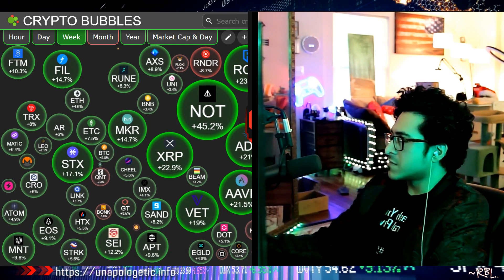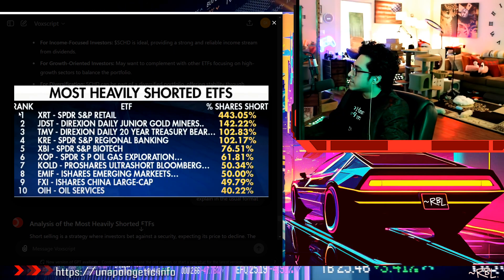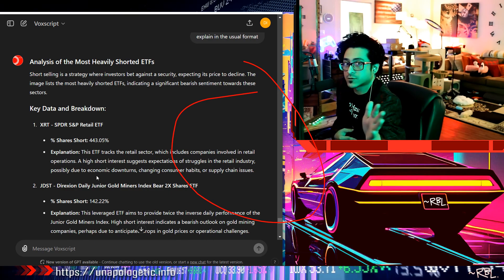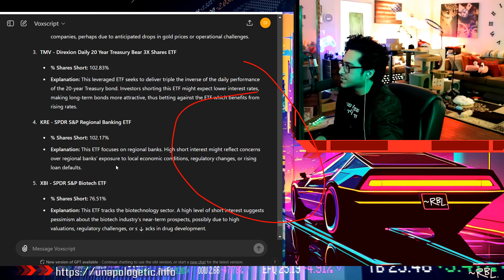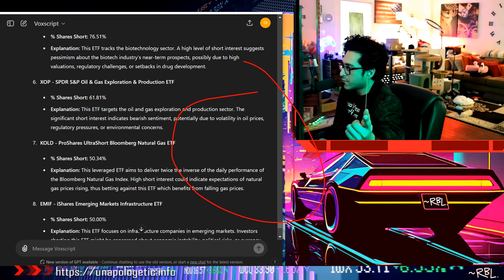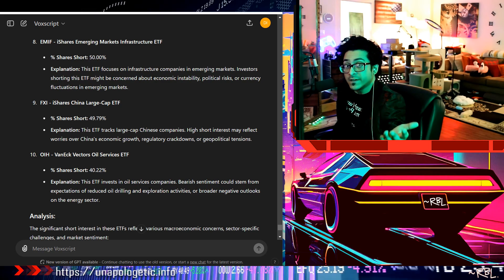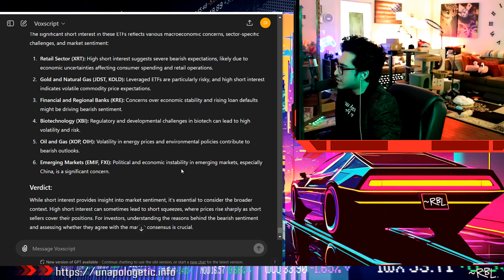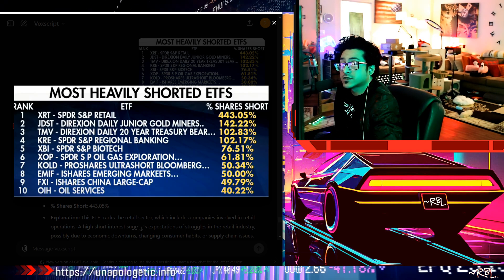10 Most Heavily Shorted ETFs: What You Need to Know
From retail ETFs to gold miners and regional banking, learn why these ETFs are under heavy scrutiny and short interest...

Sign up & we both get bonus :)

Deposit ANY AMOUNT and get Free Shares!